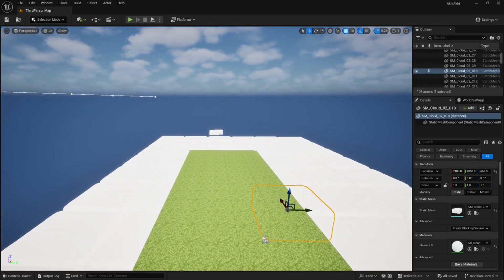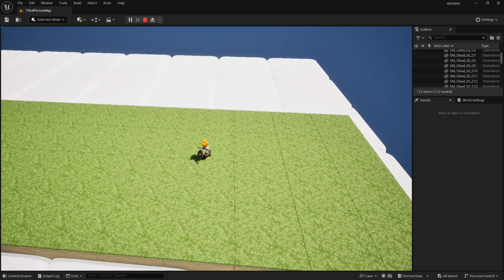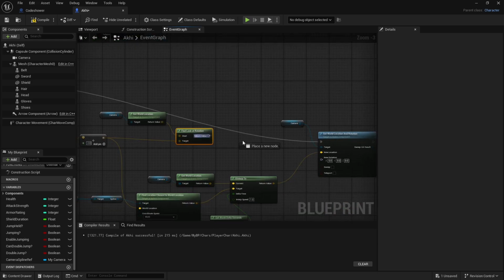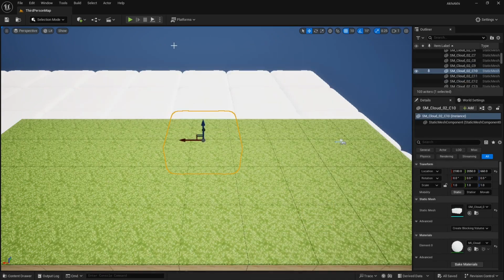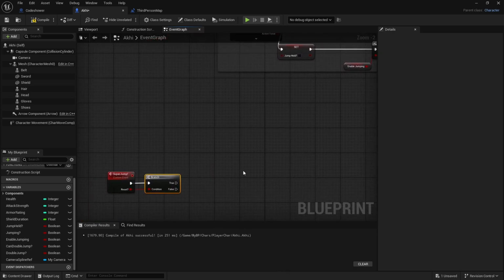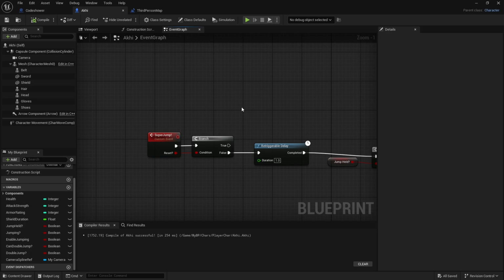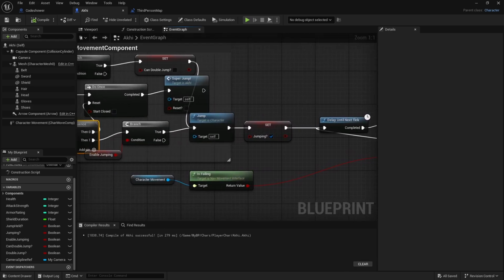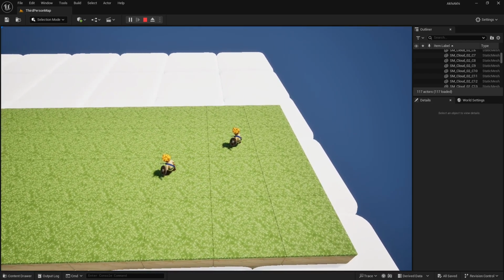We Learn We Make [Zelda/Action/Adventure] Tutorial Part 6 Camera & Super Jump!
Assalamualaikum!

Welcome back for the next part in our series. We are making a change to our Camera and we are setting up our Super Jump!